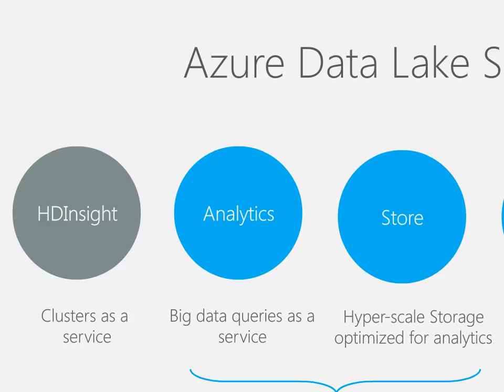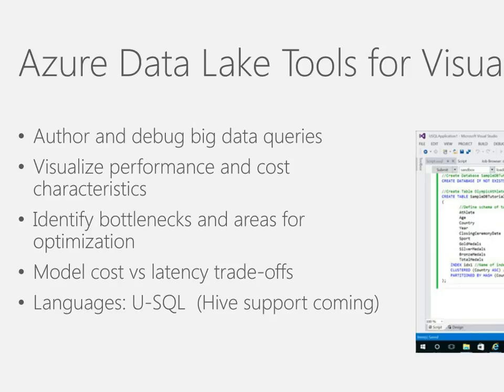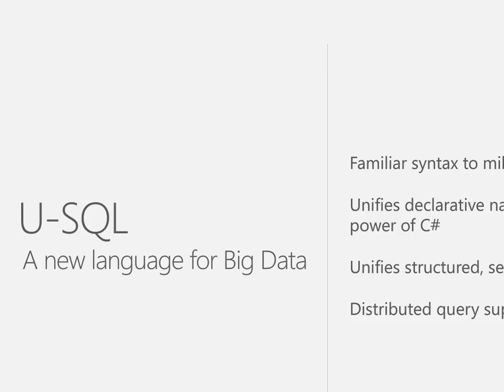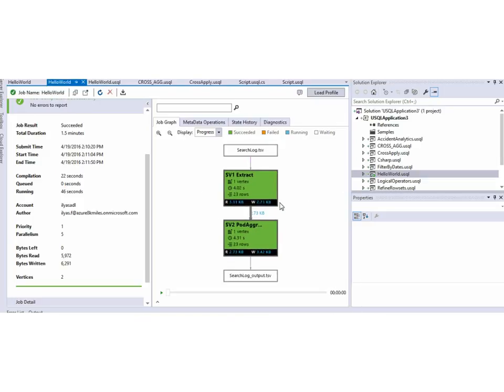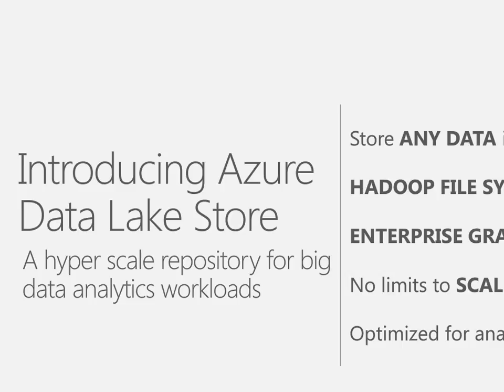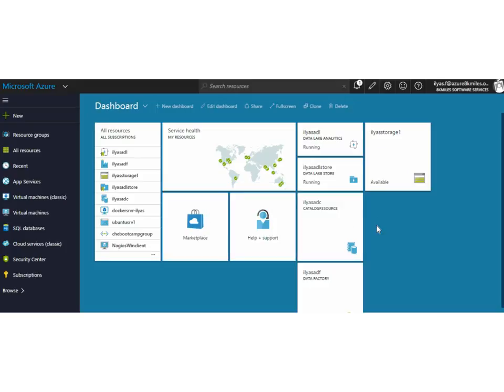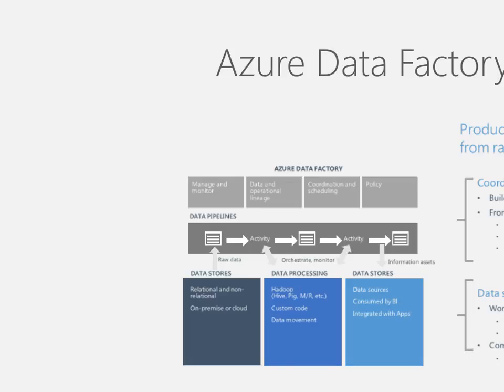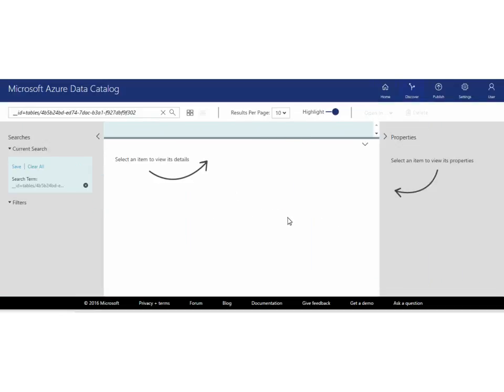Introduction to Azure Data Lake Analytics + Azure Data Lake Store